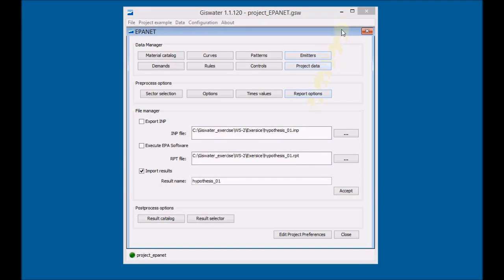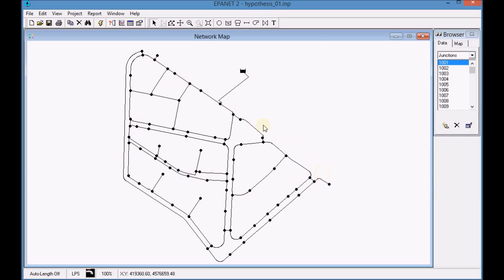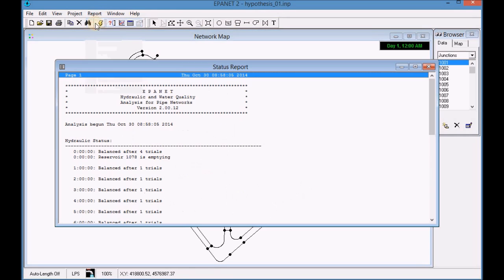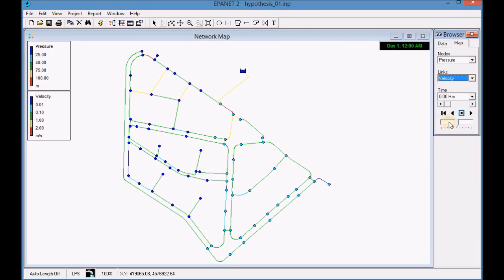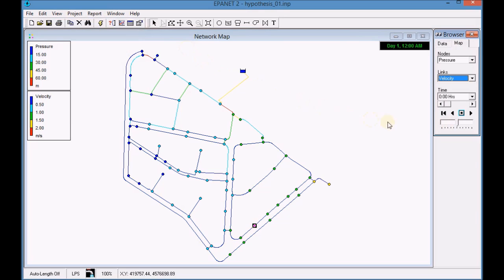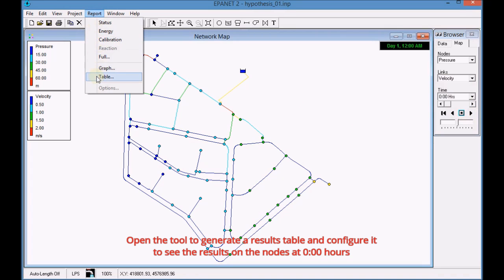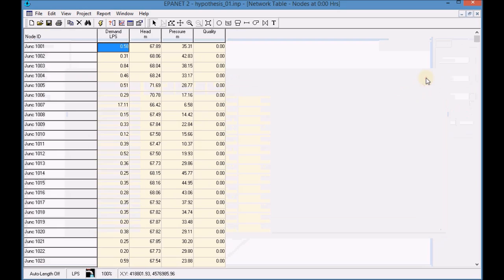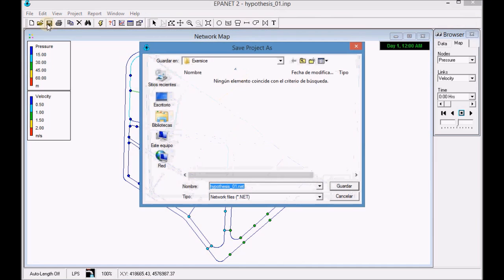05.2 Analyzing the results of hypothesis 1 with EPANET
The objective of this video is to complete the project information. First we will set up the Giswater options, then we will run our first three simulations that will be saved in the catalog to visualize the results.

1. Learn how to analyze the results in QGIS and EPANET